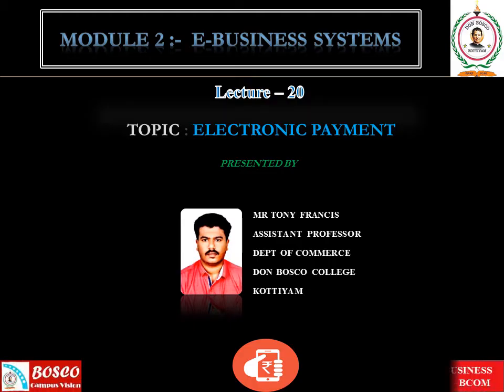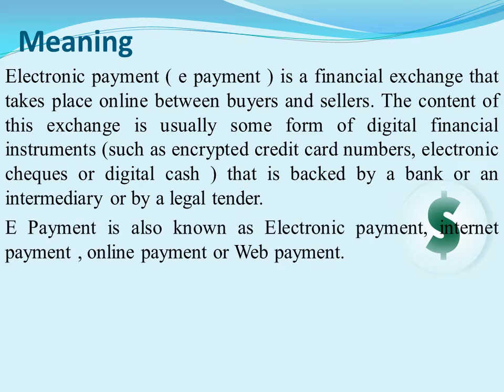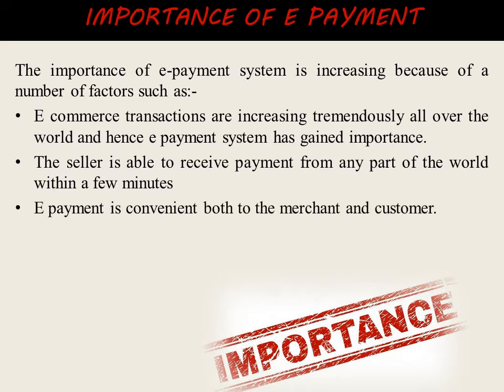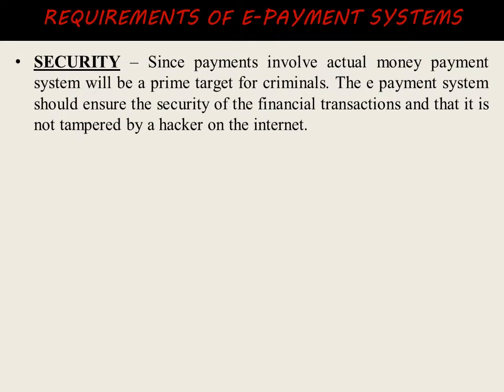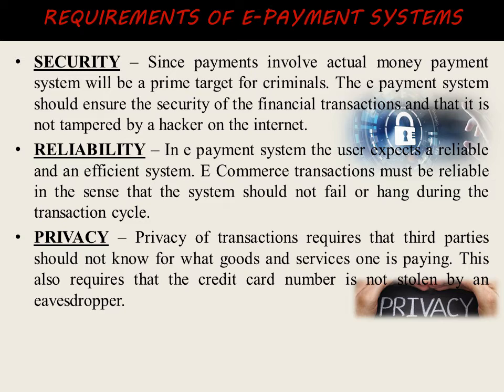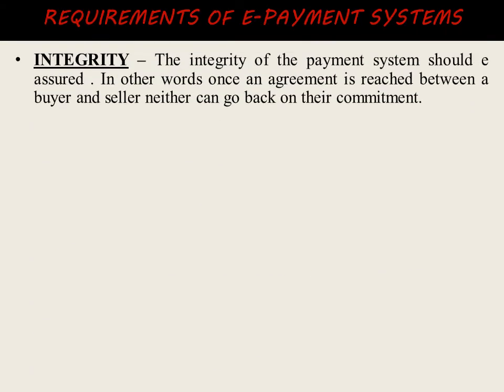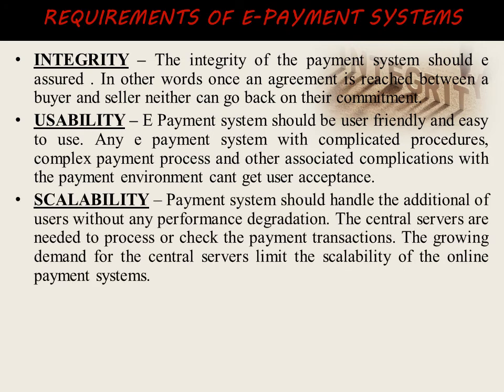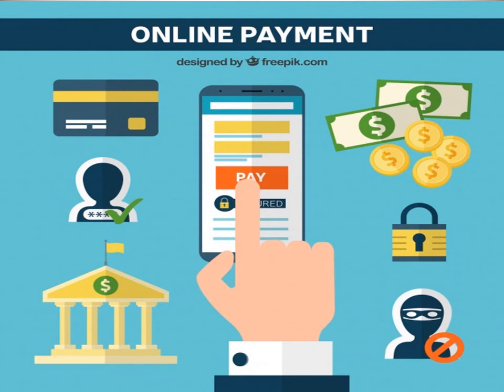E BUSINESS (BCOM S3)- LECTURE 20: E PAYMENT (PART 1)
Electronic payment (e payment) is a financial exchange that takes place online between buyers and sellers. The content of this exchange is usually some form of digital financial instruments (such as encrypted credit card numbers, electronic cheques or digital cash) that is backed by a bank or an intermediary or by a legal tender.
The importance of e-payment system is increasing because of a number of factors such as:-
E commerce transactions are increasing tremendously all over the world and hence e payment system has gained importance.
The seller is able to receive payment from any part of the world within a few minutes
E payment is convenient both to the merchant and customer.
Lower transaction fee or cost for e - payment.
The major requirements of an epayment system are:-
SECURITY –The e payment system should ensure the security of the financial transactions and that it is not tampered by a hacker on the internet.
RELIABILITY – In e payment system the user expects a reliable and an efficient system.
PRIVACY – Privacy of transactions requires that third parties should not know for what goods and services one is paying.
ANONYMITY - Personal information of the individuals using online system must not be disclosed.
INTEGRITY – The integrity of the payment system should be assured. USABILITY – E Payment system should be user friendly and easy to use. Any e payment system with complicated procedures, complex payment process and other associated complications with the payment environment can’t get user acceptance.
SCALABILITY – Payment system should handle the additional of users without any performance degradation. AUTHENTICATION– The customer and merchant should be able to authenticate one another.